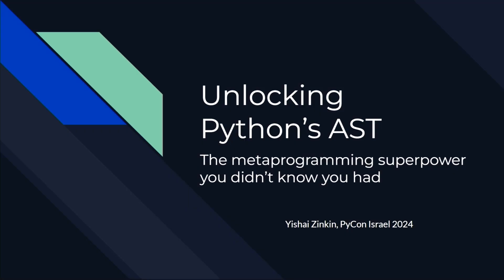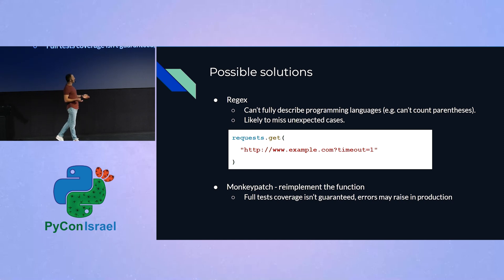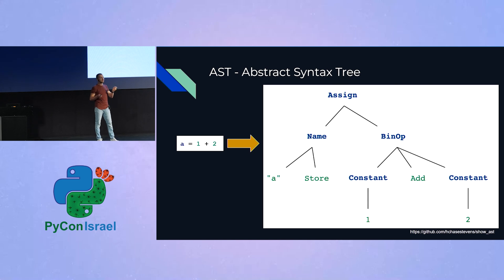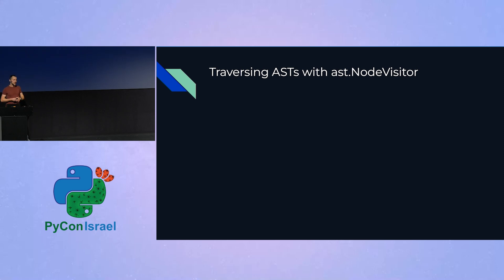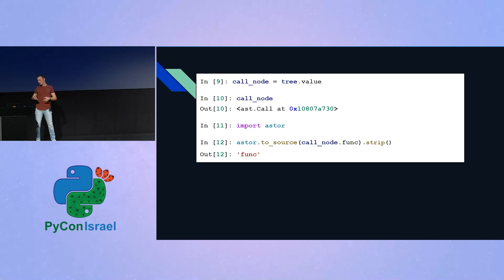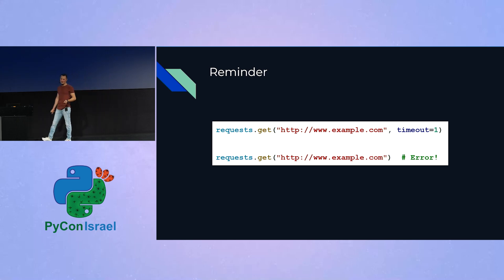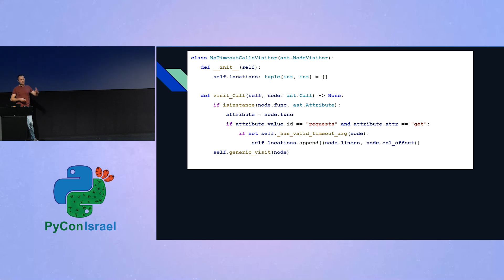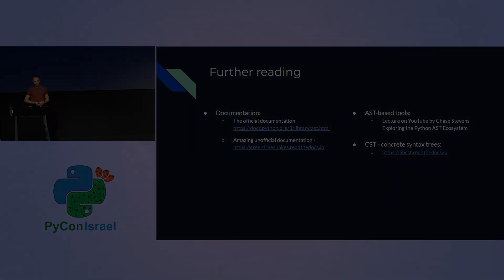Yishai Zinkin - Unlocking Python's AST: The Metaprogramming Superpower You Didn't Know You Had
Discover Python's Abstract Syntax Tree (AST), and learn how this fundamental data structure simplifies code analysis and metaprogramming through real-life examples.